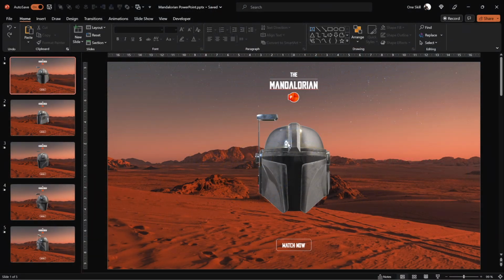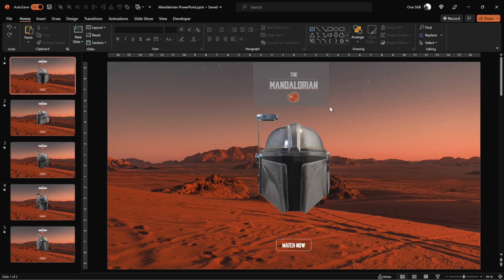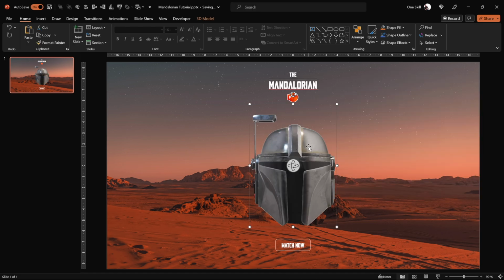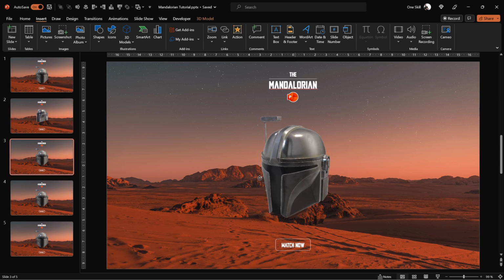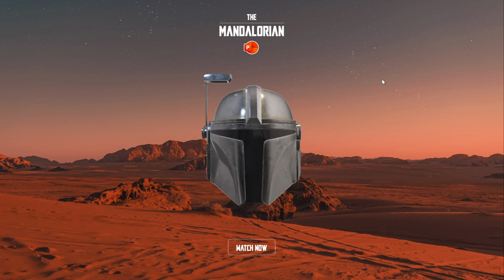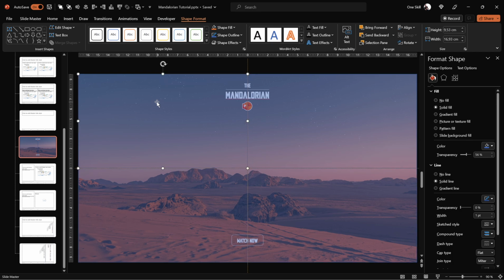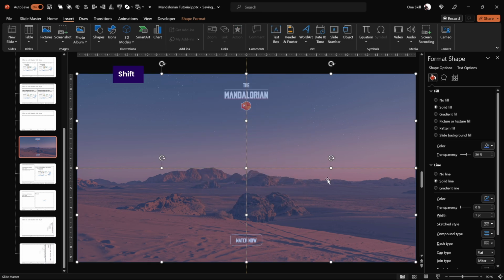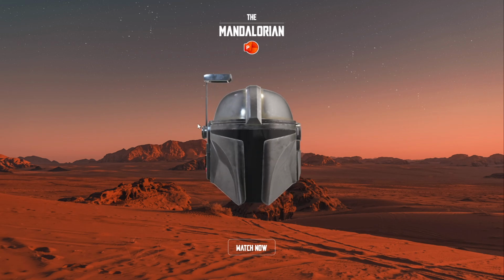Unbelievable PowerPoint Animation ✨MANDALORIAN✨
💛 Peace for Everyone in Every Country

Hello my friends, how are you doing? In today's video I’ll show you how you can create this unbelievable PowerPoint animation, where a mandalorian helmet is following your mouse cursor. You can of course use any 3D model that you wish and make sure that you have Morph transition in your PowerPoint version. Let’s Go! This is the Way!

Display On Screen Shortcuts - Keypress OSD